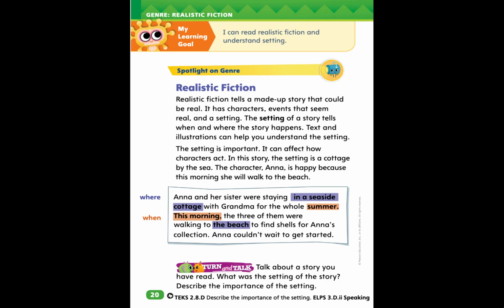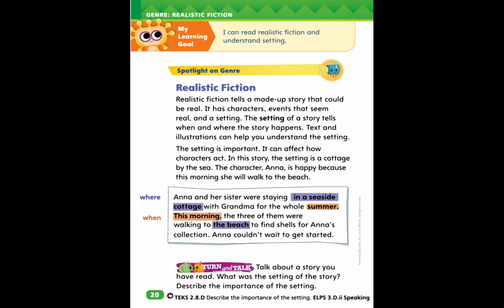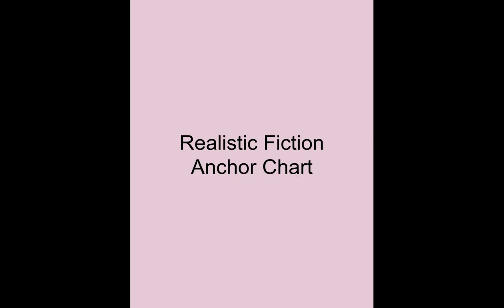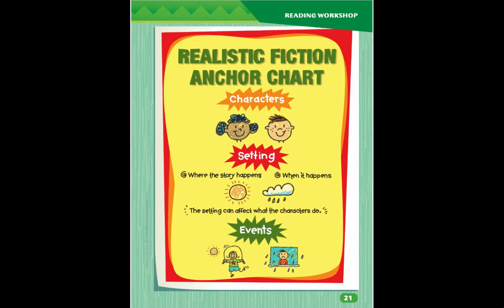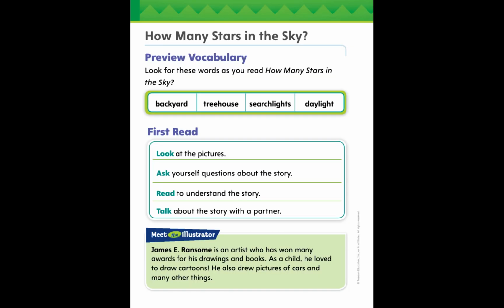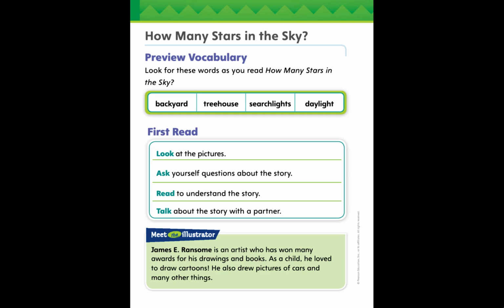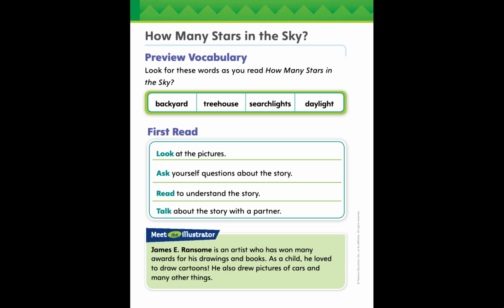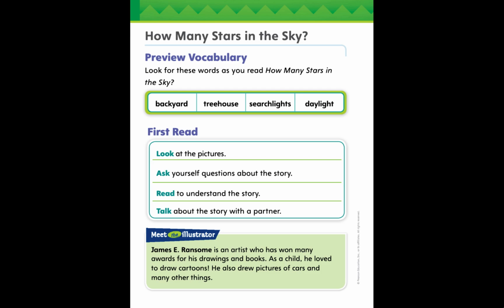Realistic Fiction Mini Lesson